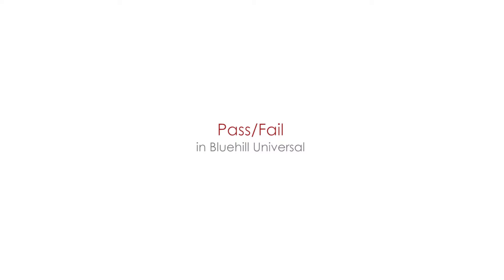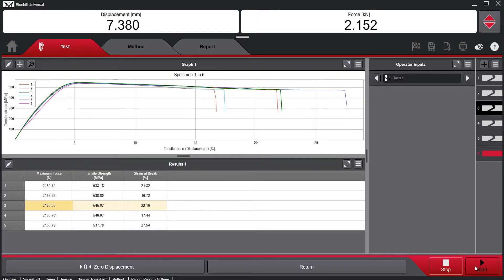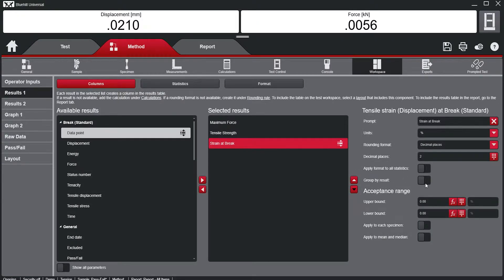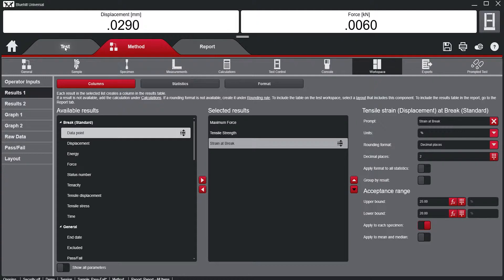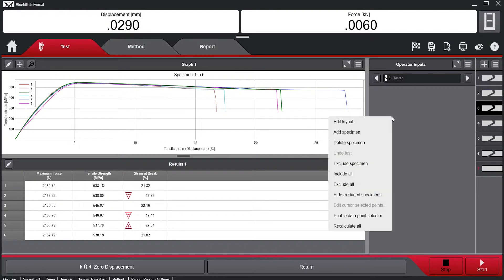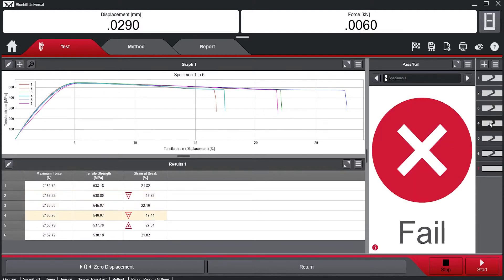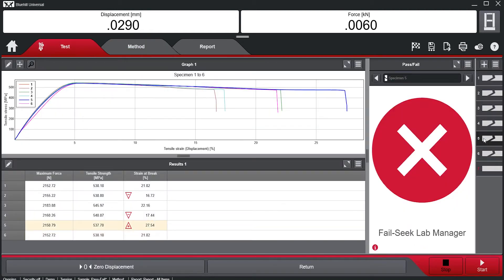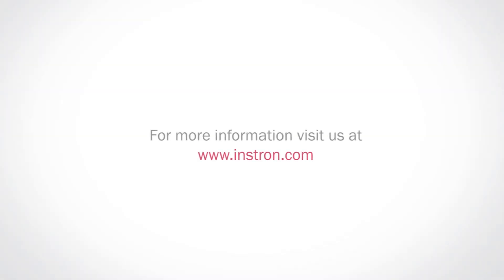Pass/Fail in Bluehill® Universal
The Pass/Fail test component allows users to quickly visualize if a test passed or failed based on the acceptance criteria set up in the test method.

Acceptance criteria, an upper and lower bounds, can be set for multiple results. For failed tests, the user can easily view which result(s) failed if multiple results are configured with acceptance bounds. Unique to Bluehill Universal, the Pass/Fail icon text is editable, allowing Lab Managers to set the message for Pass/Fail. For example, a Lab Manager could choose to change the text for the ‘fail’ message to text that notifies the operator to seek approval from the Lab Manager.